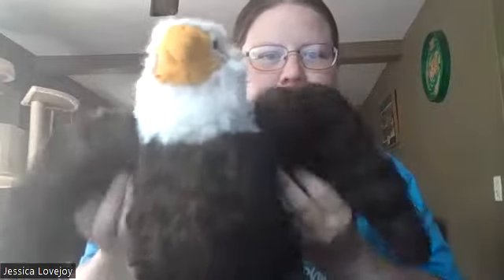Peacemakers Lesson 2: Energy Awareness